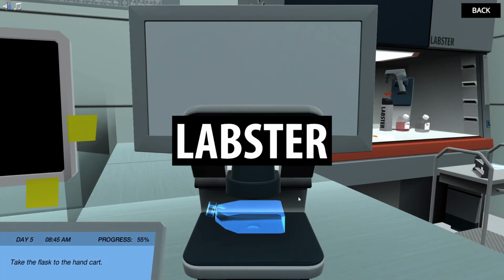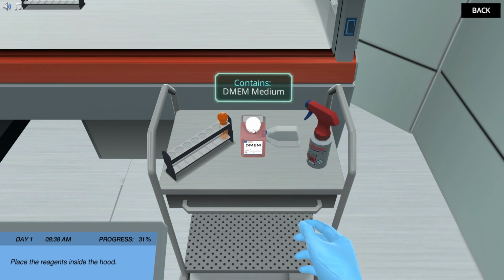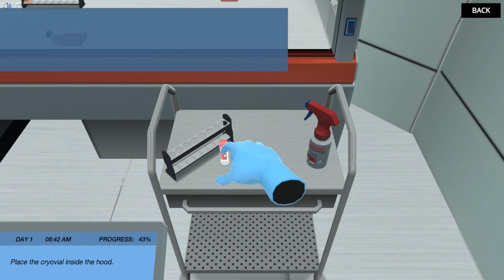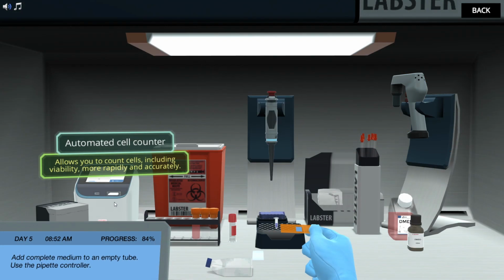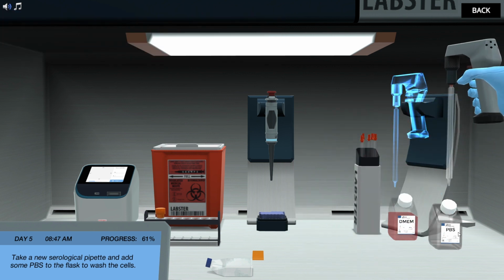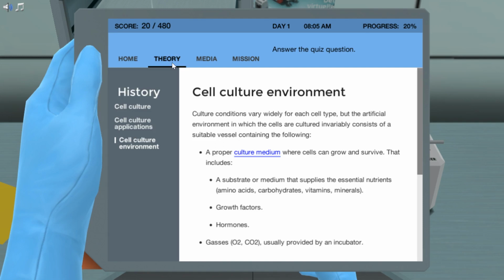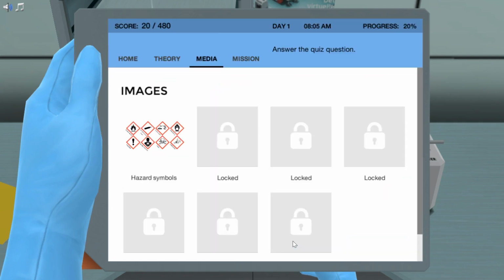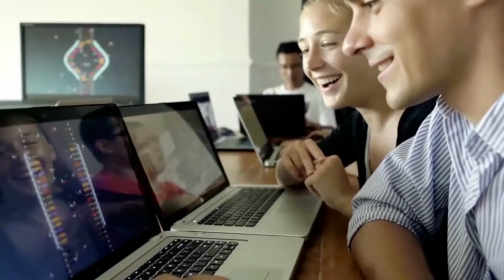Learn Science Smarter – Cell Culture Basics – Labster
Did you know that the discovery of new treatments always starts in cell culture labs? Play our Cell Culture Basics simulation and learn how to culture eukaryotic cells in the lab using the aseptic technique.

Learn science smarter with Labster!